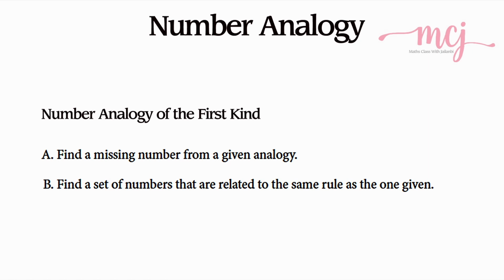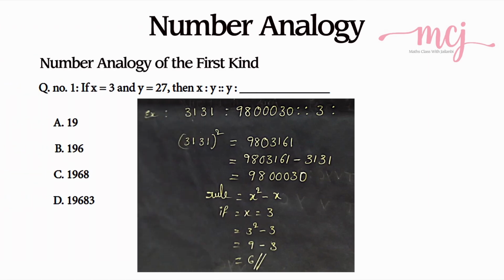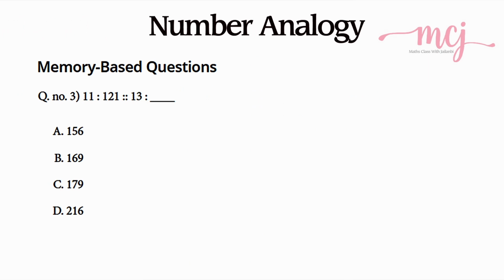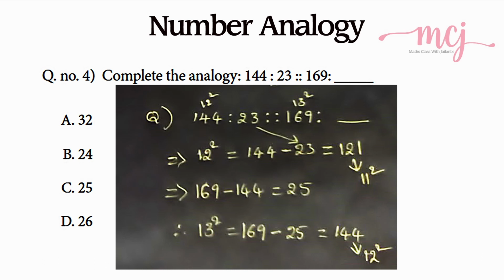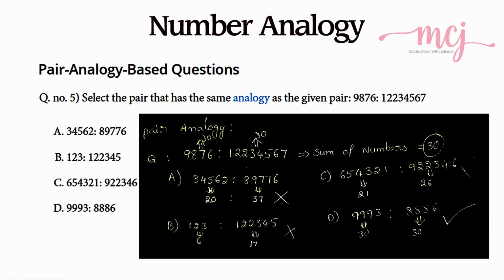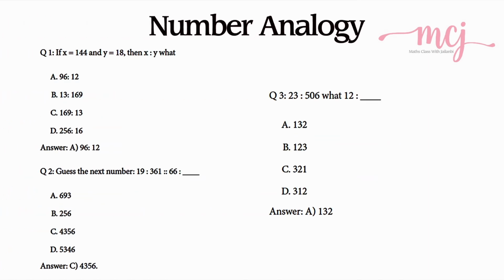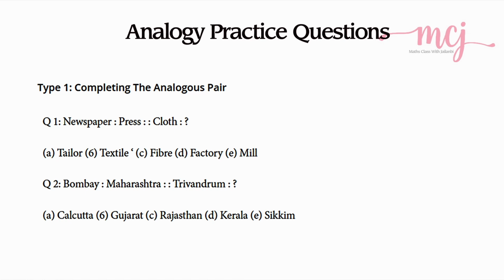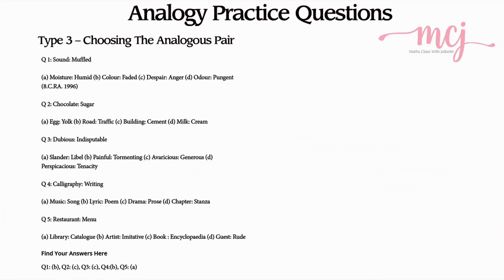Reasoning Ability Analogy\\\-PART { 3 }